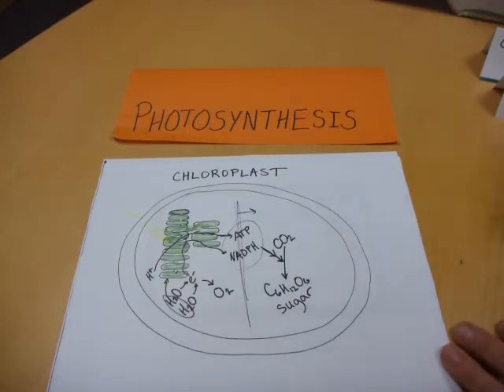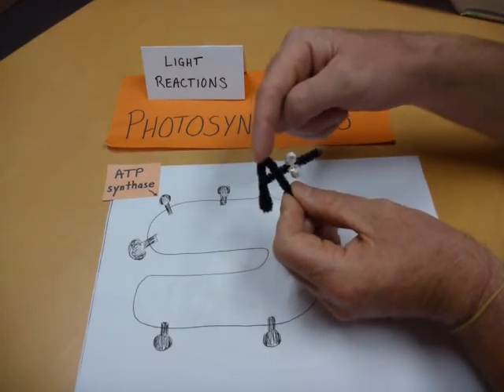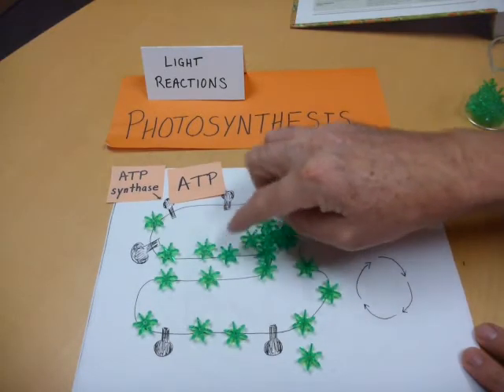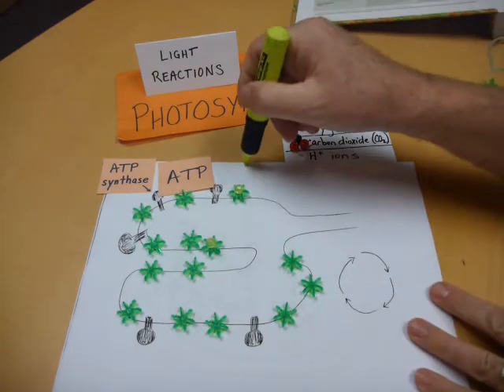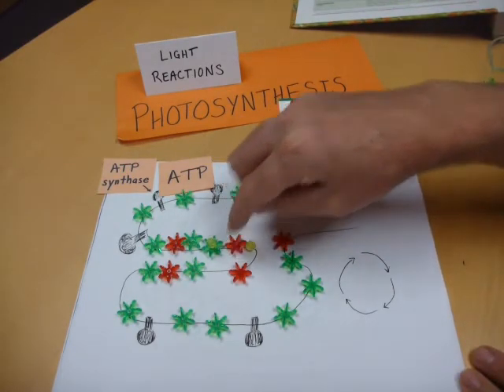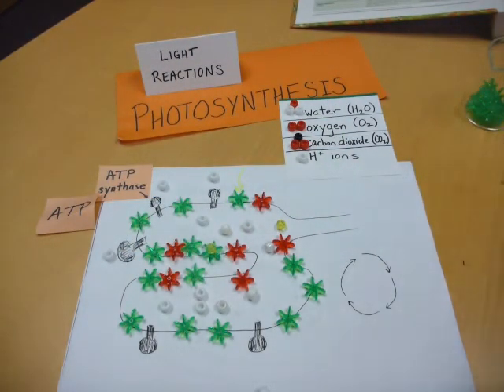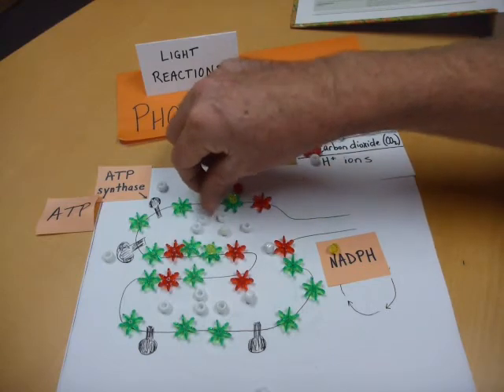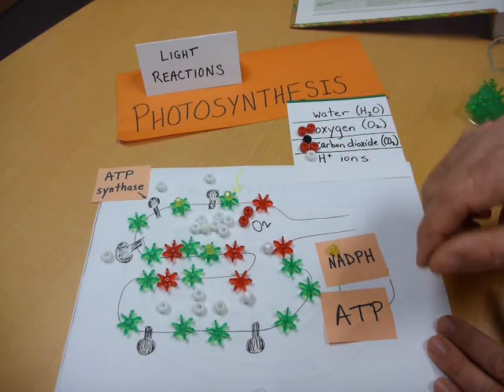Photosynthesis - light reactions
A simple illustration of what happens during the light reactions of photosynthesis inside the chloroplast.  Bead models are used to represent different molecules involved.  The end result is the production of ATP and NADPH.